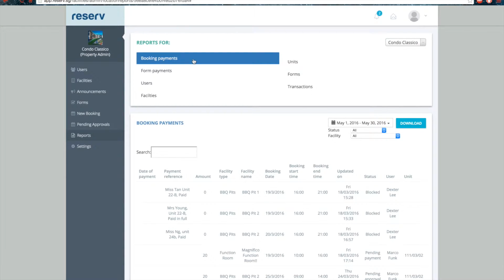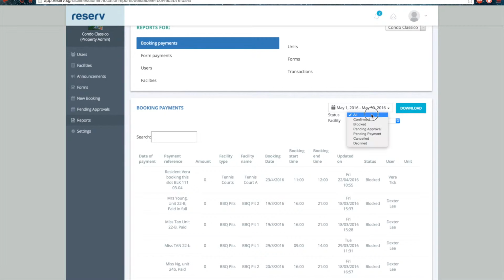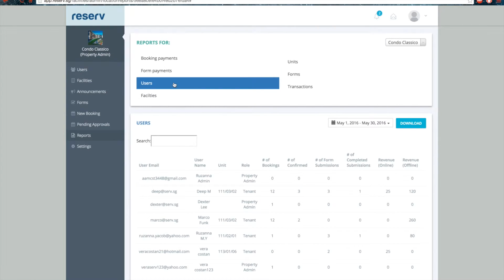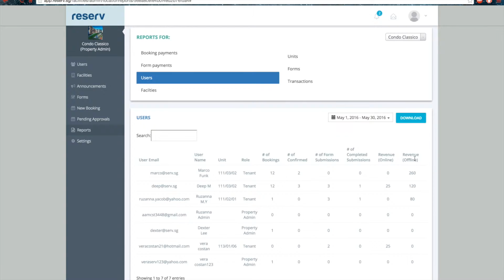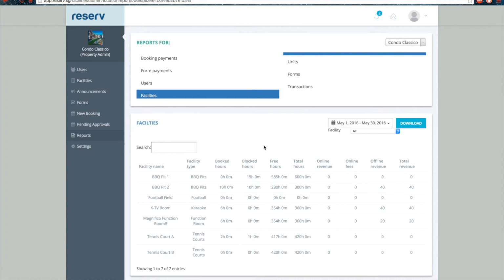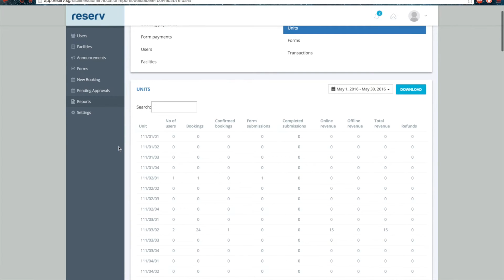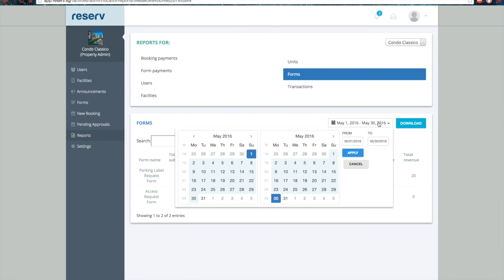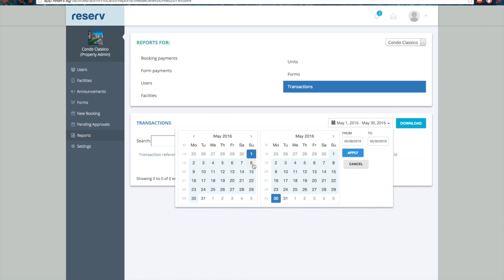Reserv - Reports explained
Video which shows how to use the Reports on users, facility usage etc.